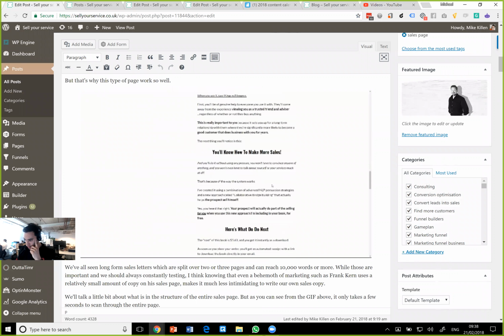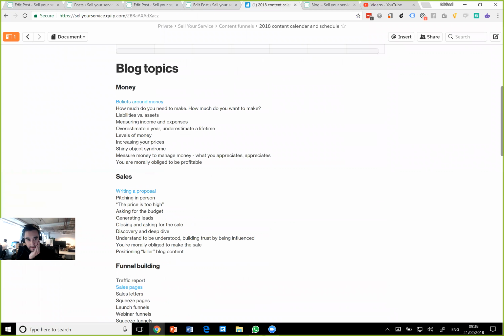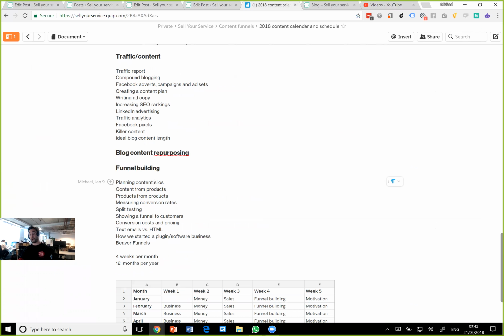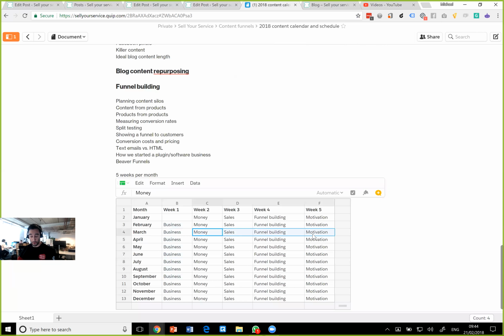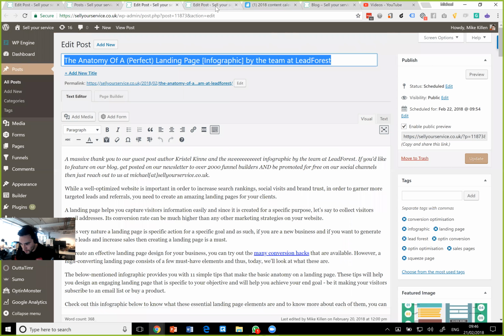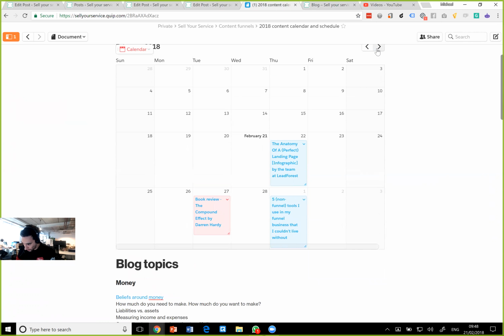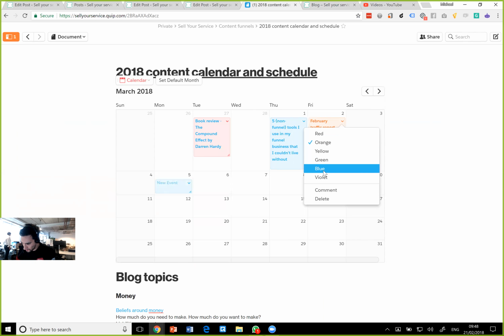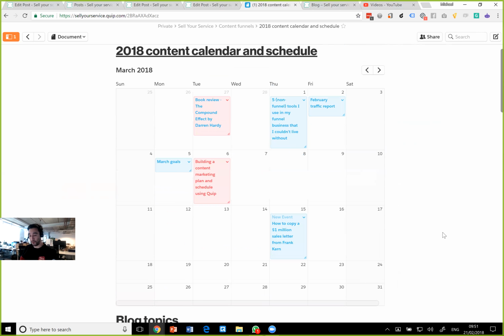Scheduling content and creating a content plan for funnels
📄 When we build content silos and content funnels, it often is the execution strategy for an overall content marketing plan.

I often find people overcomplicate content marketing plans and in this video I want to share the content plan and schedule I use particularly using a tool called Quip.

Content schedules don't need to be overly complicated, they just need to follow a routine and have some kind of structure.
I'm going to share how we take five topics and create lots of content ideas for videos and blog posts and spread them over the entire year as well as how we build out content silos for email list growth. 🚀